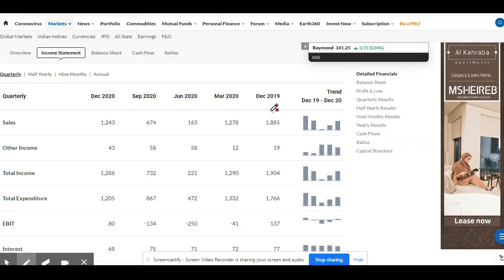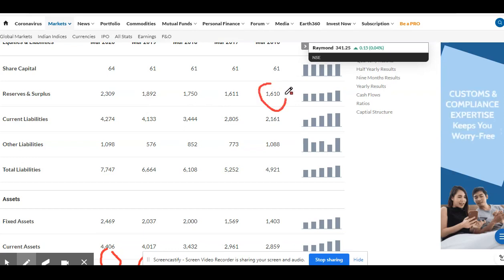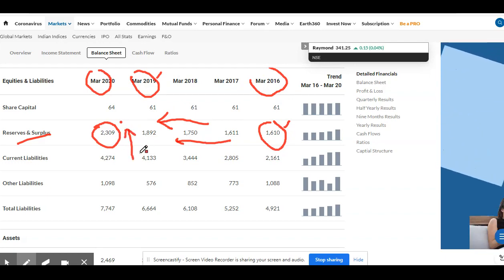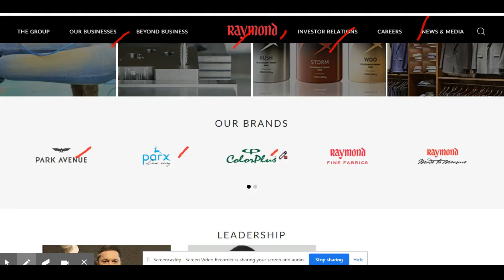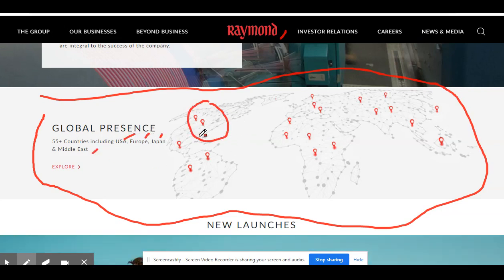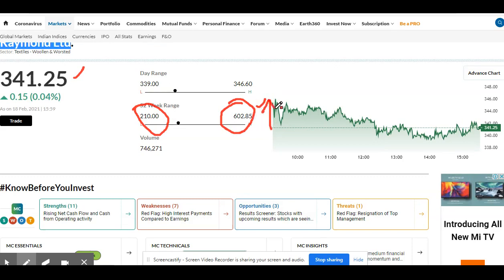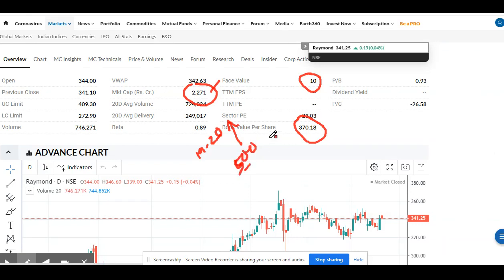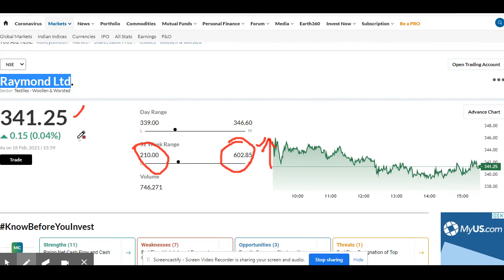Multibagger Stock - Raymond ltd latest news and target | raymond share latest news, Textile sectors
Open your trading account Online with simple steps by using Aadhaar ! Free delivery trades for life!

Multibagger Stock - Raymond ltd latest news and target | Globally diversified FMCG, Realty, Engineering and Prophylactics and Textile & Apparel sectors with GLOBAL PRESENCE in 55+ Countries including USA, Europe, Japan & Middle East
Multibagger Stock - Raymond ltd latest news and target | Globally diversified manufacturer of FMCG, Realty, Engineering and Prophylactics, raymond share latest news
Raymond is well known diversified company in FMCG, Realty, Engineering,  Prophylactics, Textile sector, Apparel sectors. Their major brands includes PARK AVENUE, COLORPLUS, RAYMOND READY TO WEAR, PARX, ETHNIX, RAYMOND HOME, RAYMOND MADE TO MEASURE. Raymond's community initiatives are JK TRUST GRAM VIKAS YOJANA, JK BOVAGENIX, SKILLED TAILORING INSTITUTE, SKILL DEVELOPMENT, RAYMOND TAILORING HUBS, SINGHANIA SCHOOLS
Raymond is a diversified group with majority business interests in Textile & Apparel sectors as well as presence across diverse segments such as FMCG, Realty, Engineering and Prophylactics in national and international markets. Having enjoyed the patronage of over a billion consumers, Raymond is reckoned for delivering world class quality products to its consumers since the past nine decades.

Being a vertically and horizontally integrated manufacturer of textiles, Raymond has strong fibre to fabric manufacturing capabilities and is a textile powerhouse with state of the art modern infrastructure. Raymond offers an exquisite range of shirting and suiting fabrics across a plethora of options such as Worsted fabrics, Cotton, Wool blends, Linen and Denim. With over 1500 stores spread across 600 towns and an expansive network of over 20,000 points-of-sale in India, Raymond and its brands are also available in tier IV & V cities. Over the years, the brand has emerged as a preferred choice for top design houses globally. Raymond has also been a leading player in High value cotton shirting fabrics and is the No.1 brand in the OTC space.

Raymond Group also has a significant presence in theB2B space through its garmenting business. Our state of the art & wholly owned subsidiaries such as Silver Spark Apparel Ltd, Celebrations Apparel Ltd & Everblue Apparel Ltd by crafts suits, trousers, shirts & Jeans for leading fashion labels across the world and is the only manufacturer of Full canvas premium jackets in India.

A formidable player in the Denim category, Raymond is amongst the leading producer & preferred supplier of high quality Ring Denim to world’s renowned Jeanswear brands. Having established its dominance in the Textiles, Raymond also offers ready to wear apparel brands such as Park Avenue, Raymond Ready To Wear ColorPlus, Parx and Ethnix. . Having pioneered the innovative concept of customised clothing, ‘Raymond Made To Measure’ offers luxurious service to discerning customers to personalize their ensemble. The Raymond Group is has a strong presence in the FMCG space via Raymond Consumer Care. The company mainly caters to the male grooming segment through pioneering brands like Park Avenue and KS; home care segment through Premium brand and sexual wellness segment through KamaSutra brand.
Raymond ltd latest news today
Raymond latest news
Raymond news
Raymond news today
Raymond stock news
Raymond share news
Raymond stock price
Raymond share price
Raymond target
Raymond stock target
Shall buy Raymond stock
KamaSutra brand
Stock market news Malayalam
Stock market news Tamil
Stock market Malayalam
Stock market Tamil
Share market Malayalam
How to trade in Malayalam
How to Trade in Tamil
How to Trade in Hindi
Learn share market in Malayalam
Learn Sharemarket in Tamil

Trending Stocks